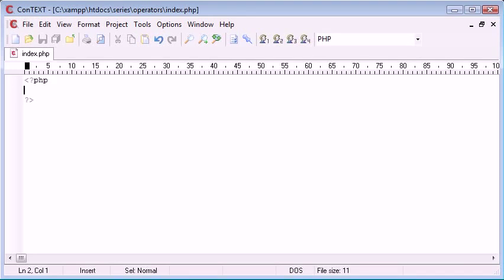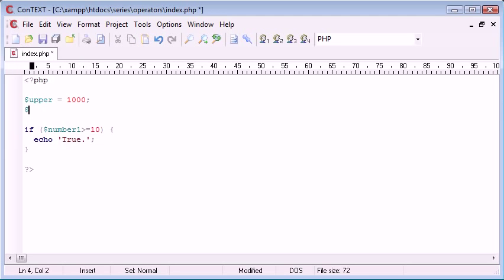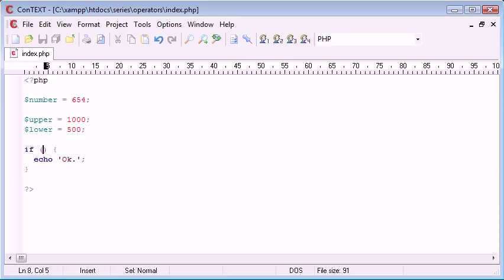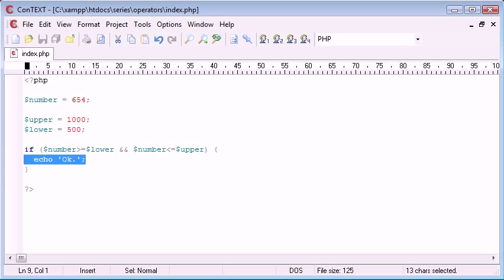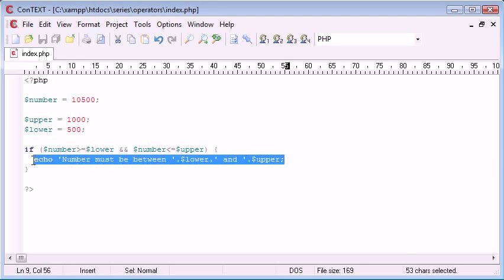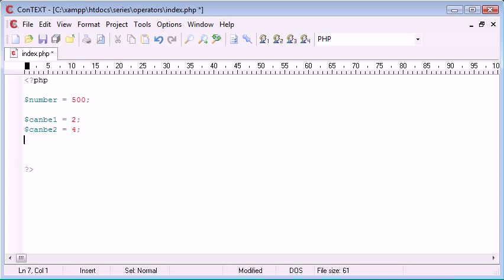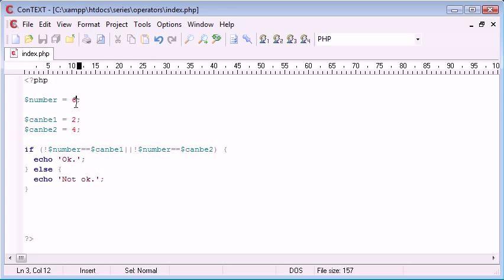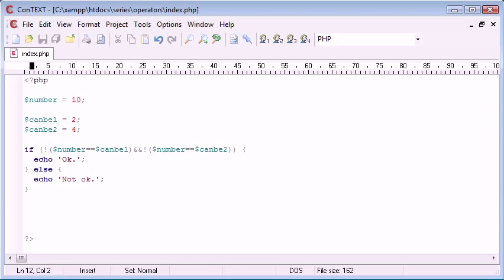Beginner PHP Tutorial 23 Logical Operators